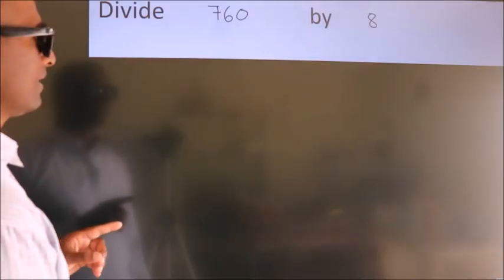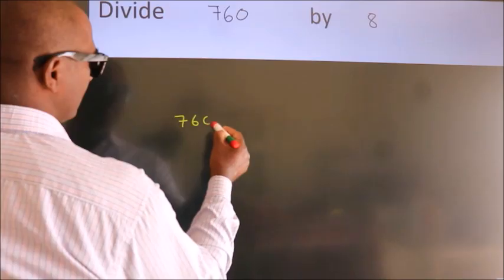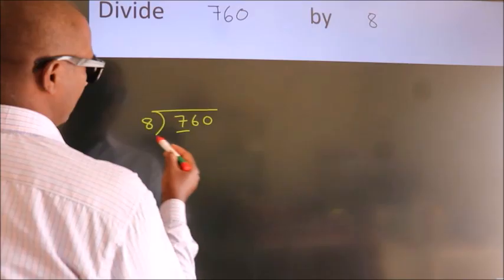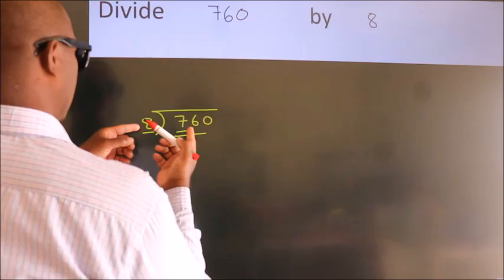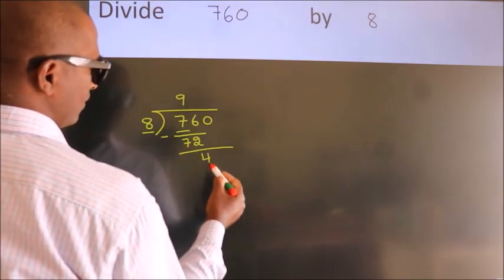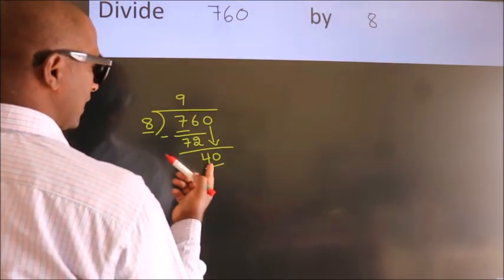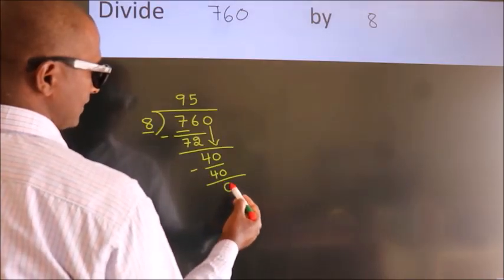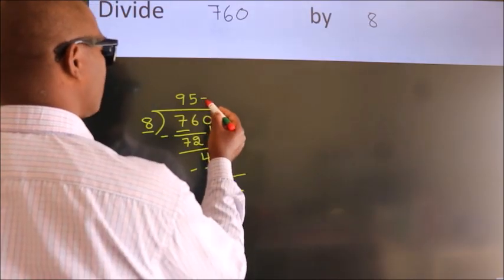Divide 760 by 8 Divide completely